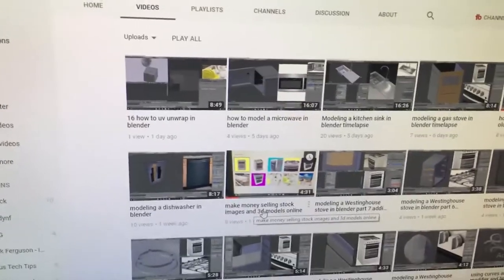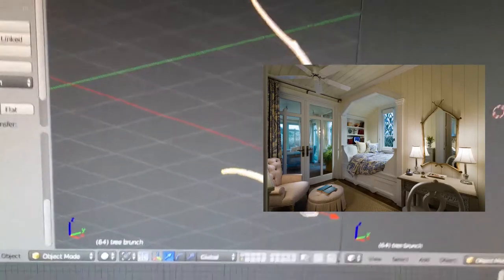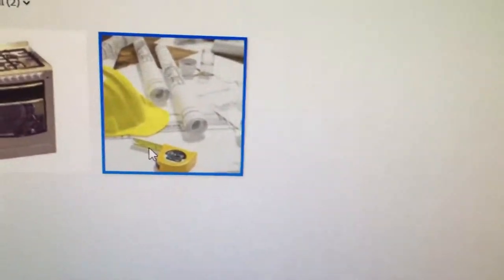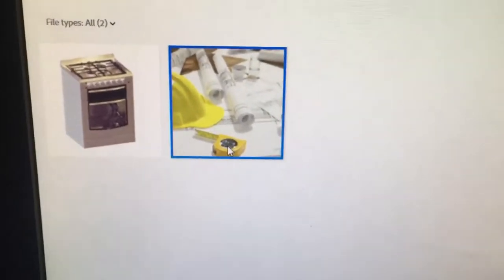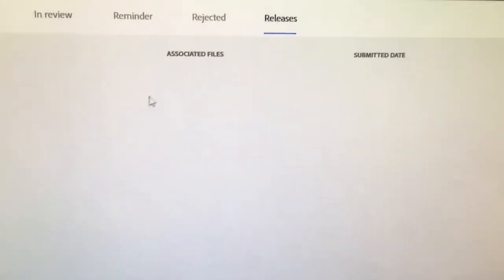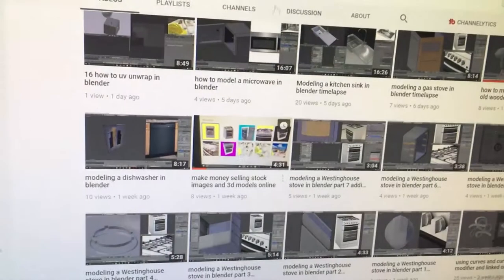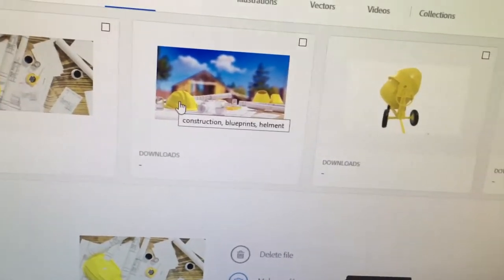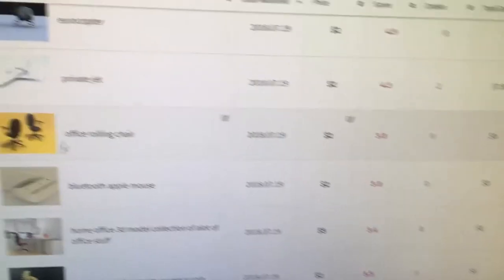how to sell 3d models and rendered stock images with blender vlog 2